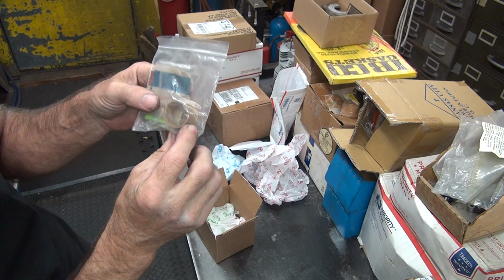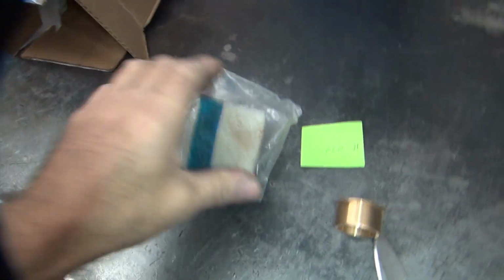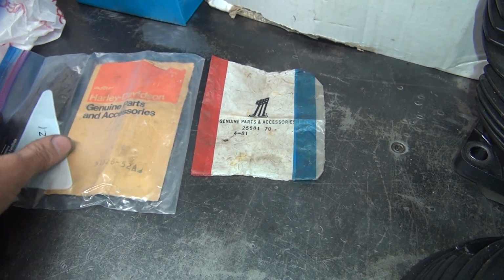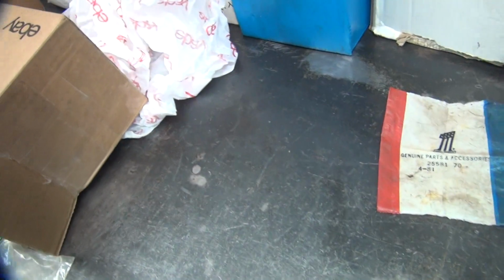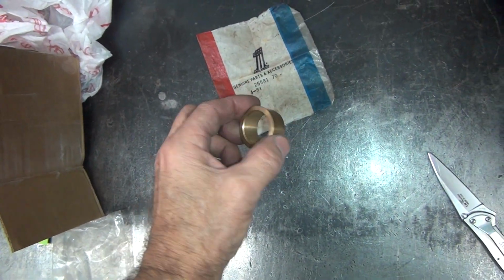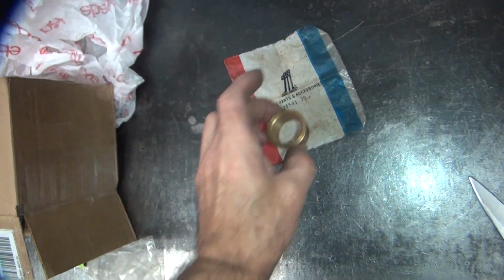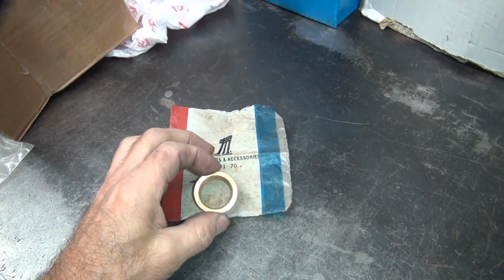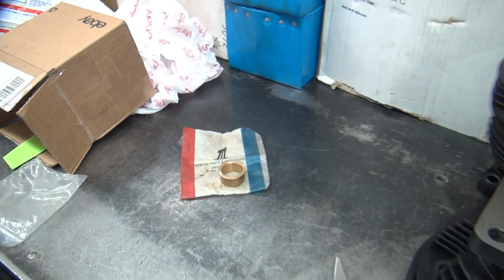see the crap buy on ebay nos 1970-99 cam cover bushing shovelhead evo evolution harley tatro machine